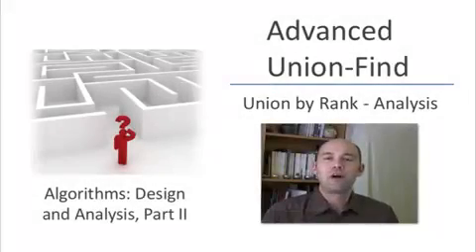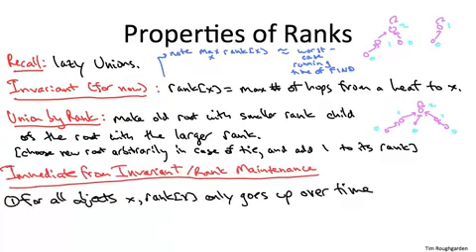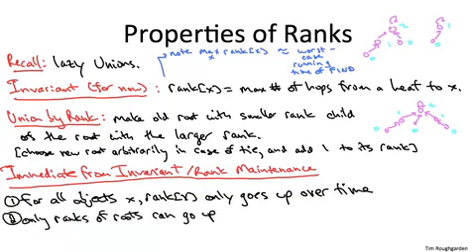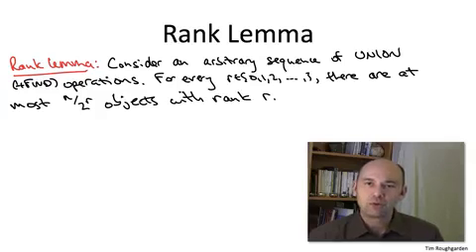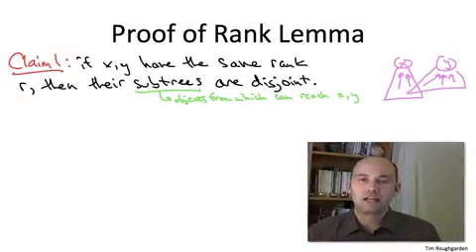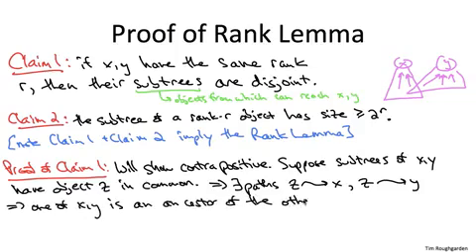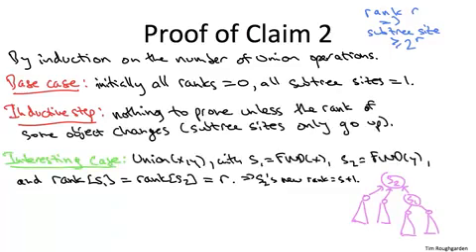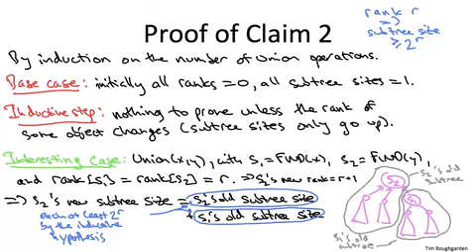ADVANCED UNION-FIND: Analysis of Union by Rank